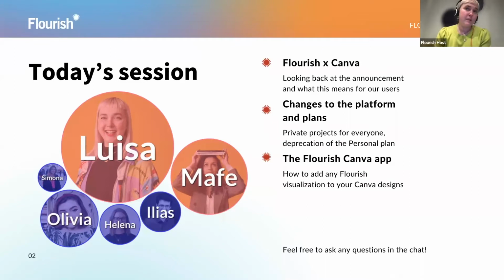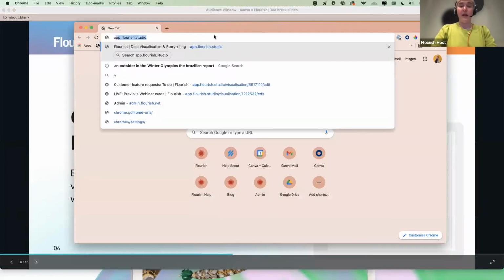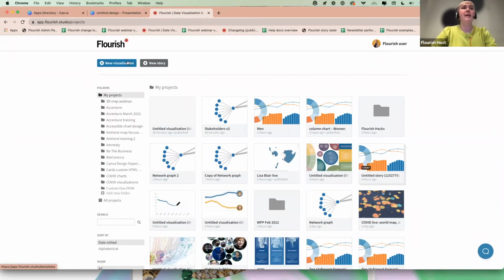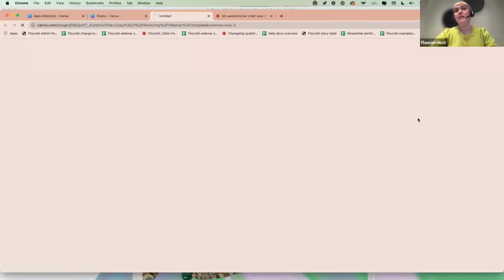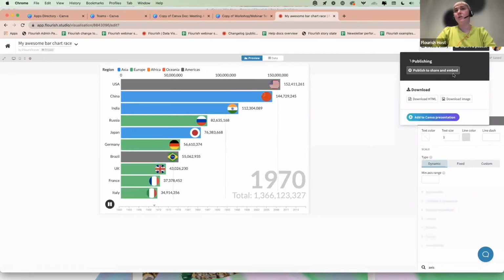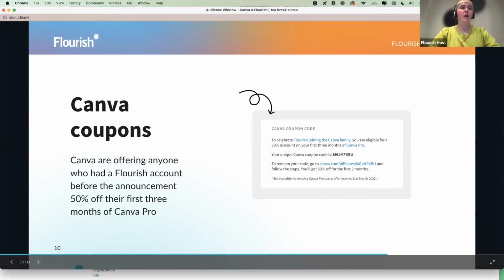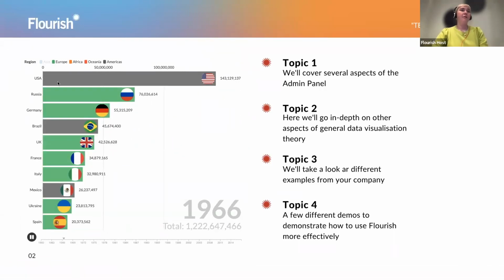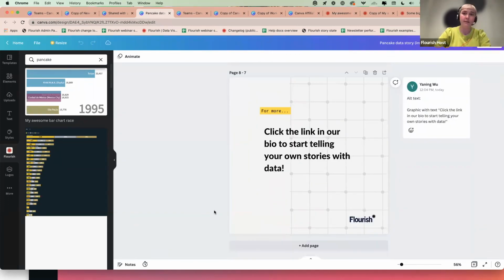Flourish “Tea Breaks”: Flourish x Canva — Empowering the world to design with data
In this session, Luisa shows you the latest changes in the Flourish app, focusing on adding Flourish visualizations to Canva and creating stunning data-driven content that is so easy to design, export and download.

00:08 — Intro
02:32 — Flourish will stay Flourish
03:30 — Changes to plans
04:27 — The Flourish app in Canva: how to export and embed visualisations in Canva
09:52 — How to embed your Flourish charts into pre-made Canva templates
12:55 — Private projects for all: all free plans now have private data
16:30 — How to make your published projects public on your profile
17:28 — Canva coupons!
18:50 — Read more about the announcement
19:40 — Testing the interactivity of Flourish charts inside Canva